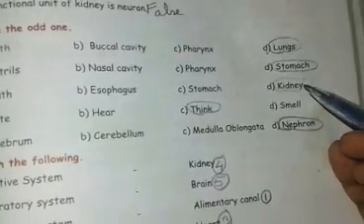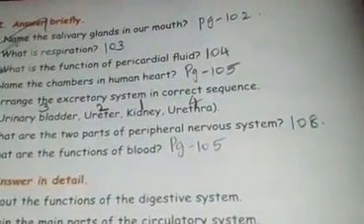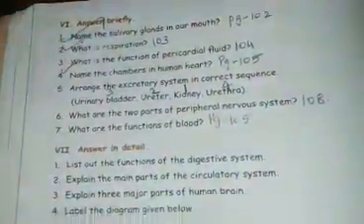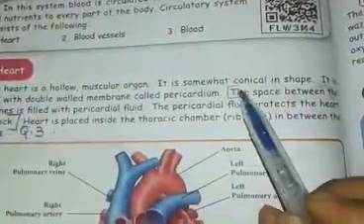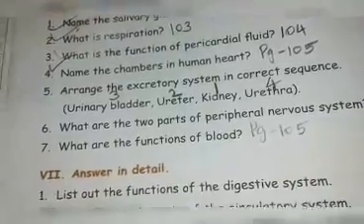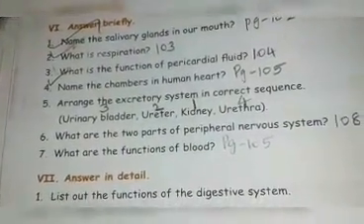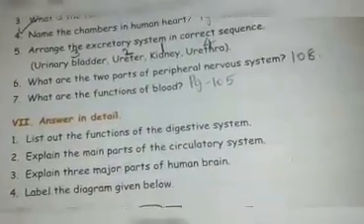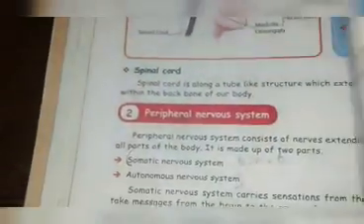5th std Science | Term-1 | Lesson-1 | Bookback Answers | Class 5 Science 1st term Organ systems Ans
5th std Science | Term-1 | Lesson-1 | Bookback Answers | Class 5 Science 1st term Organ systems  Ans

This video tells about the Class 5 bookback answers of the lesson-1 Organ Systems in Science subject.. fully explained in tamil..

Press 🔔 icon For all notifications of upcoming videos..